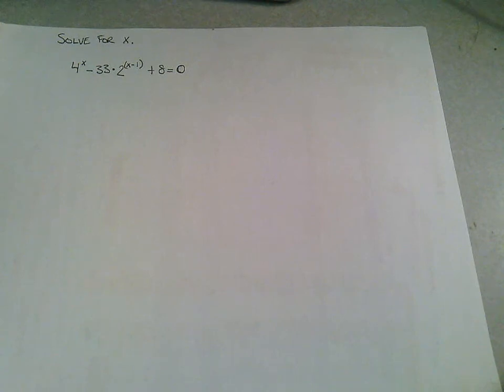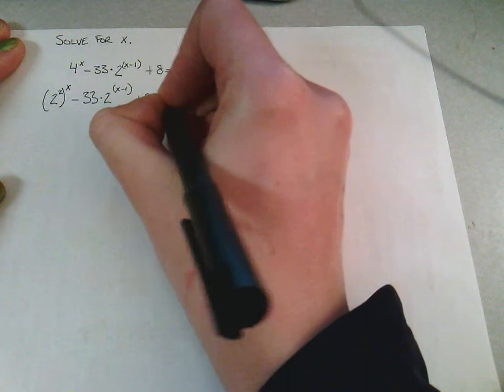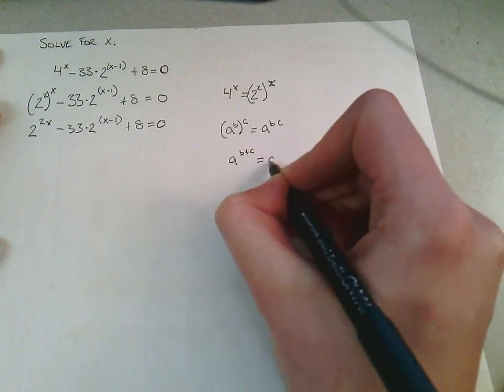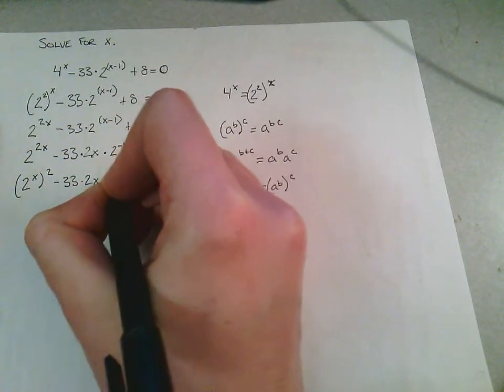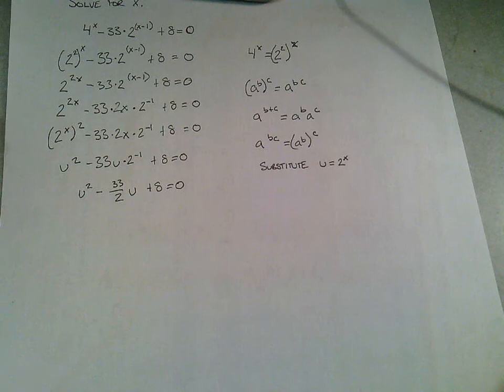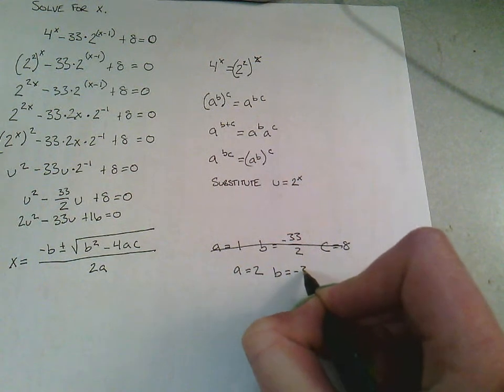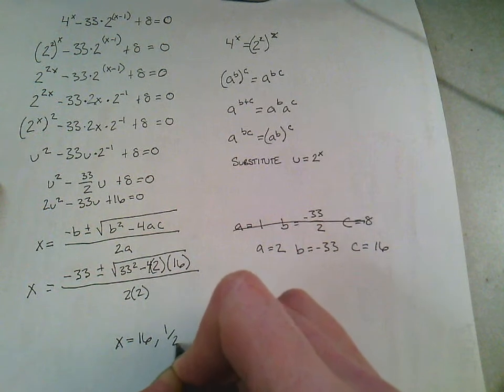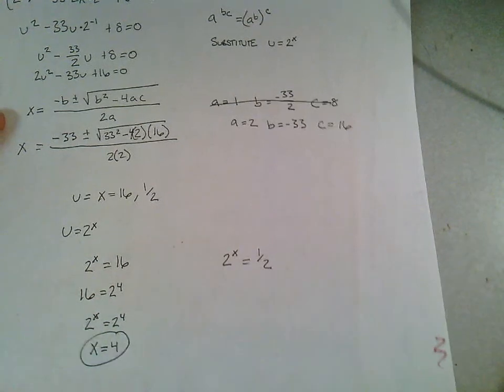Solve Logarithm Using Substitution